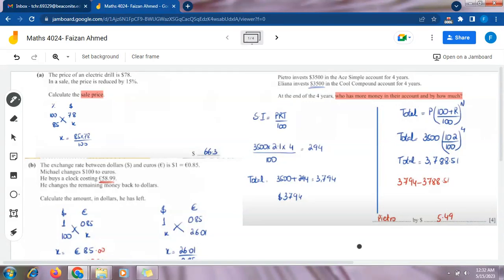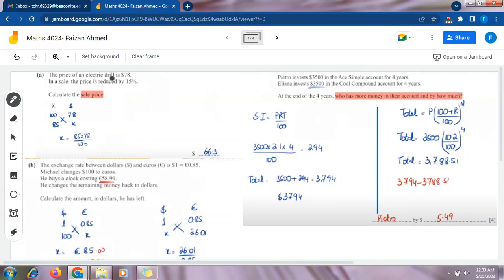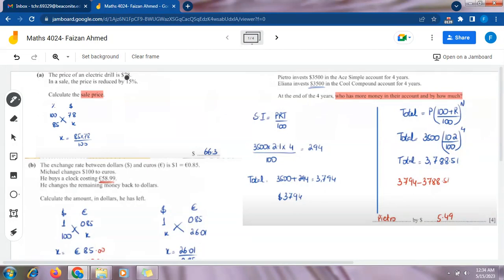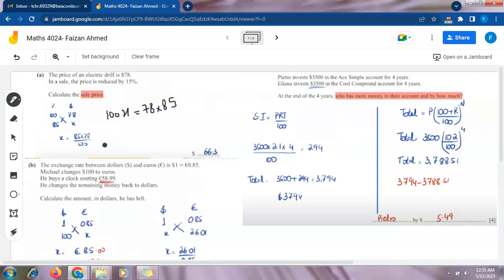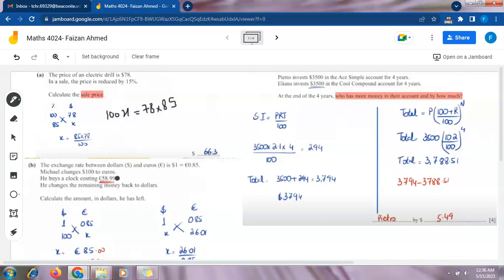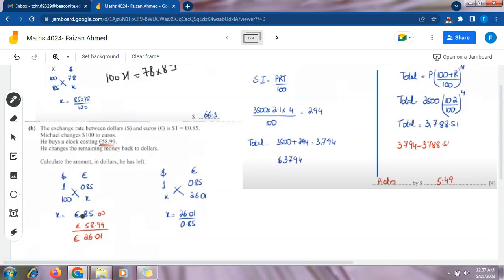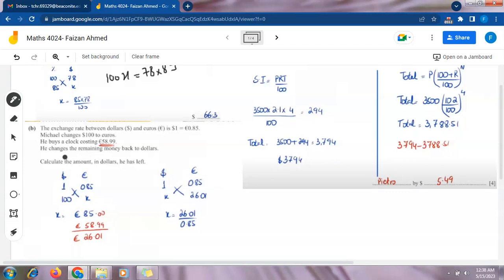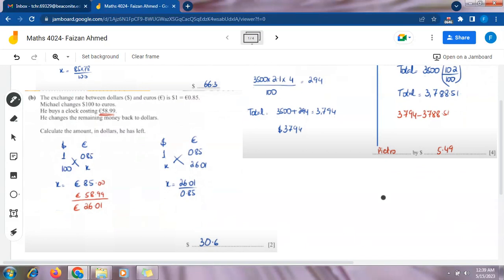Everyday Mathematics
Maths 4024- Everyday Mathematics- Selling Price- Percentage increase